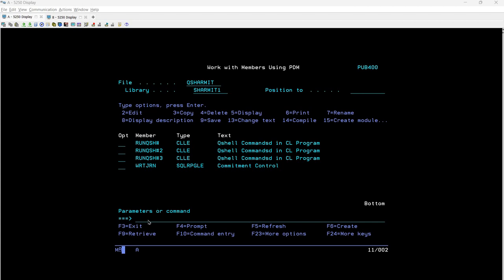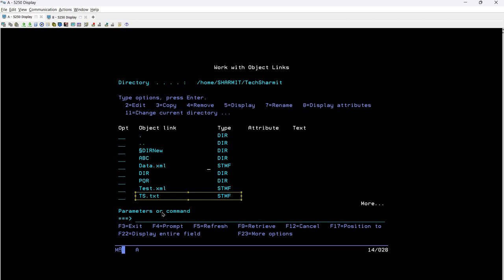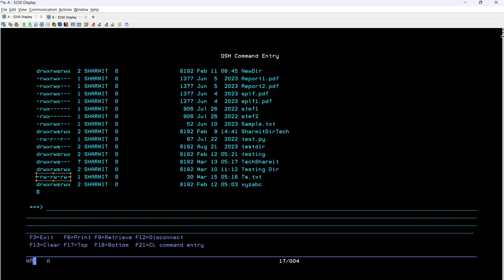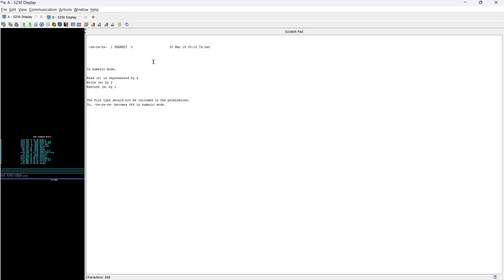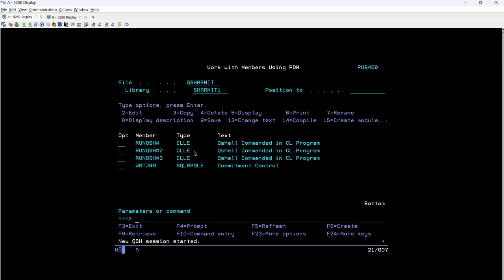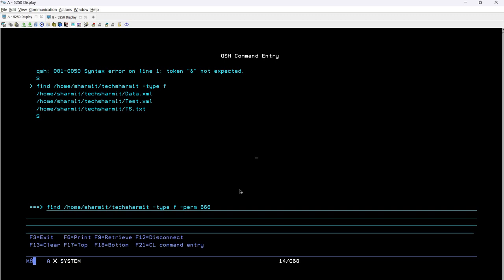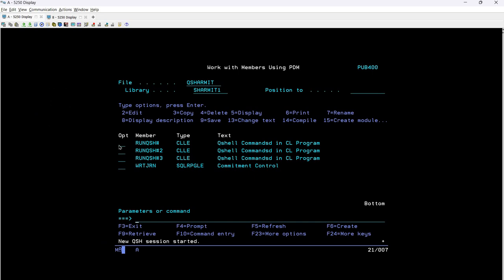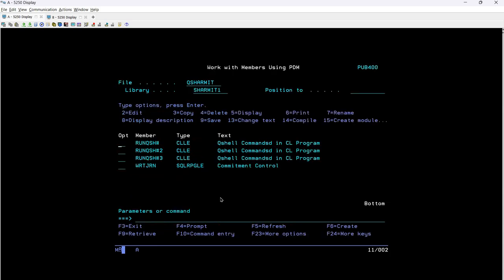list down files with particular permission user using find qshell command in ibmi | ibmi training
1. Process to list down files with a particular permissions using find command in ibmi training in english.

2. Process to search for a files with a specific permission using find  qshell command in cl program in ibmi /as400 in english.

3.Process to search for files on the basis of permission using find  qshell  qshell command in english.

4. find  qshell command in ibmi in english.

Qshell command | find command | Cl programming | cl programming in ibmi | cl programming in as400